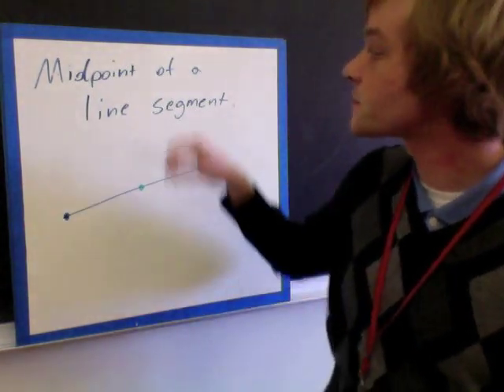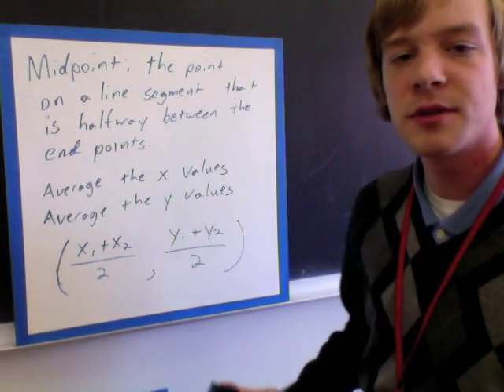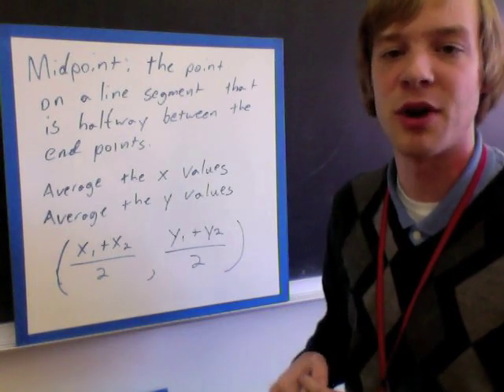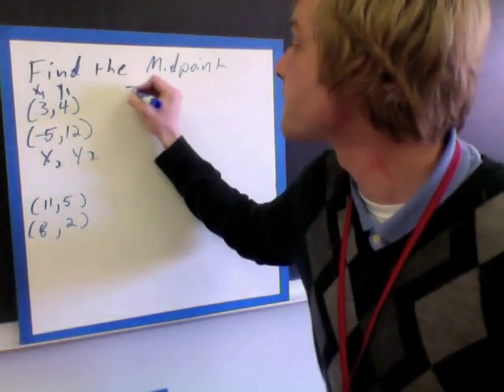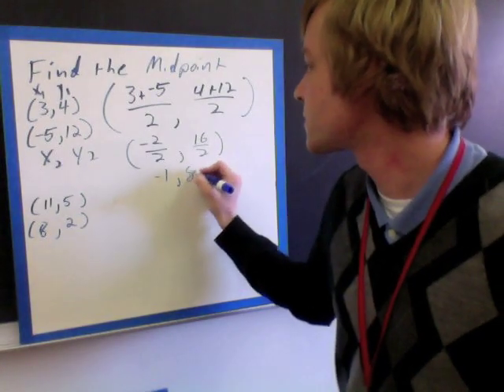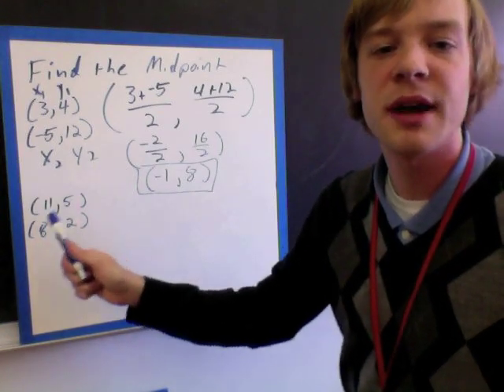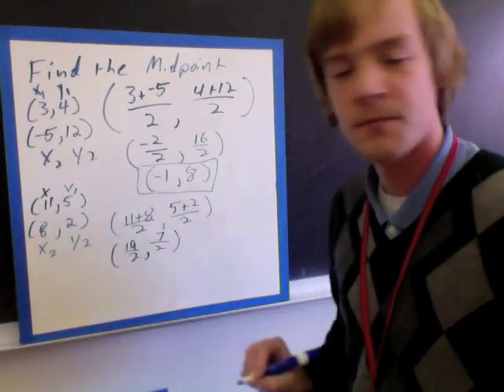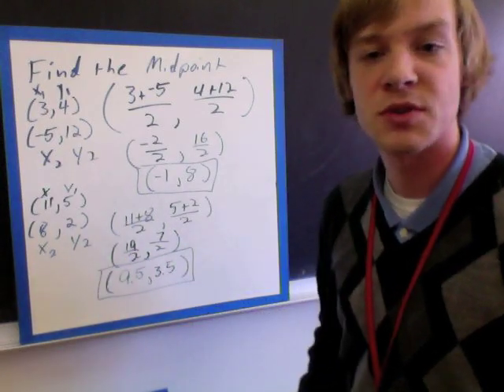Midpoint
Calculating the midpoint of a line segment when given the two endpoints.